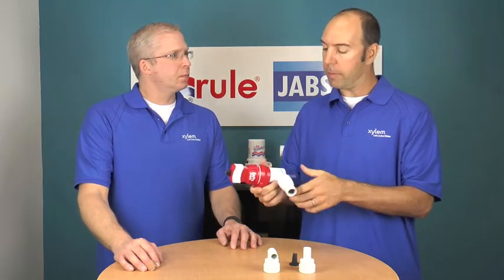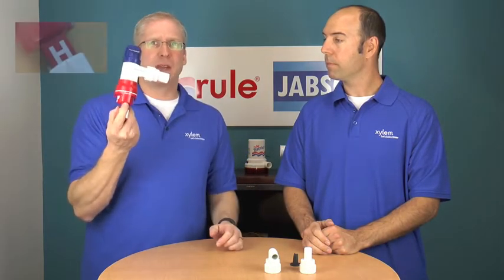Troubleshooting the Rule LoPro Bilge Pump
Here the team covers how to correct issues if you're having a difficult time priming your Rule LoPro bilge pump as well as how to adjust the motor cartridge.